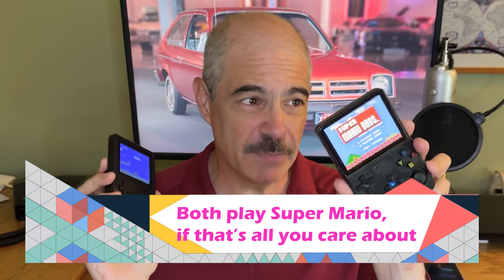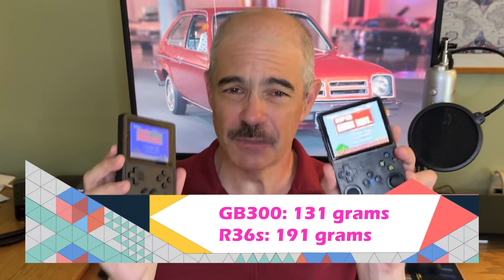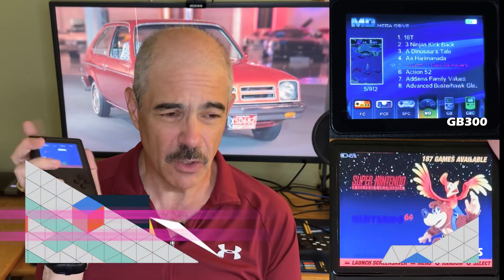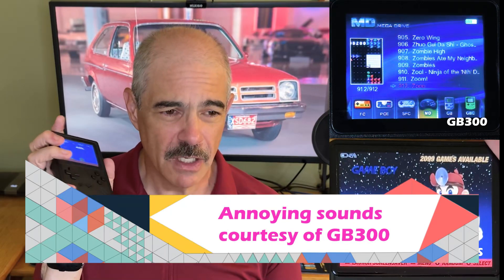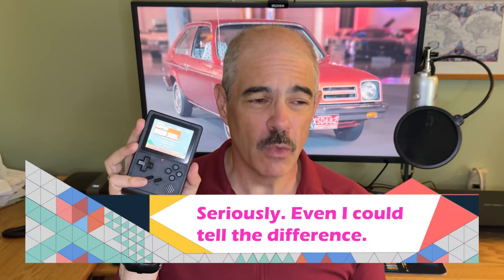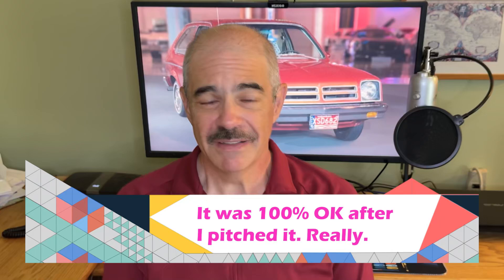Retro Handheld Showdown: R36s vs. GB300 -- Can an $8 handheld bring it?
Is $40 too much to pay for a great retro handheld?